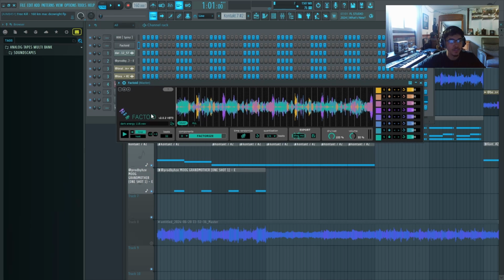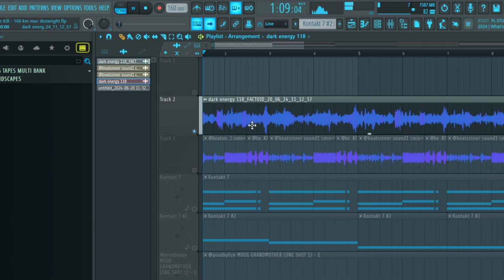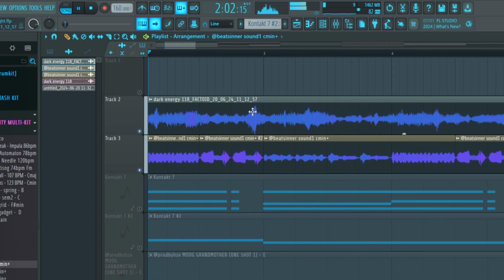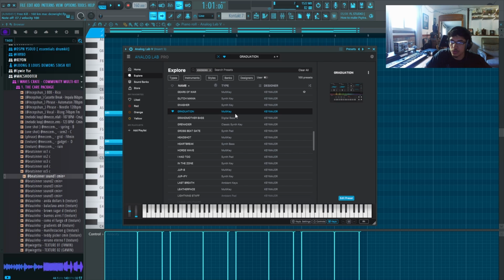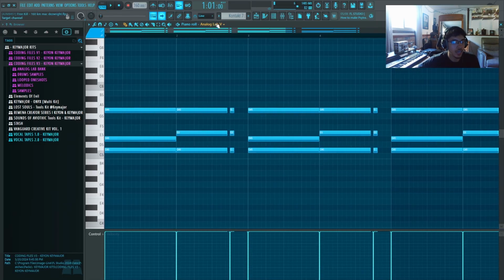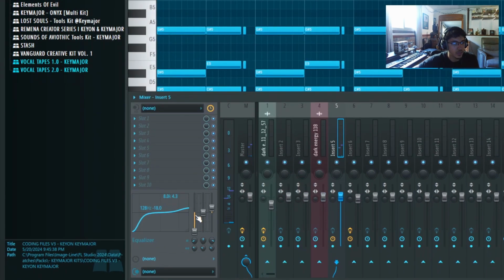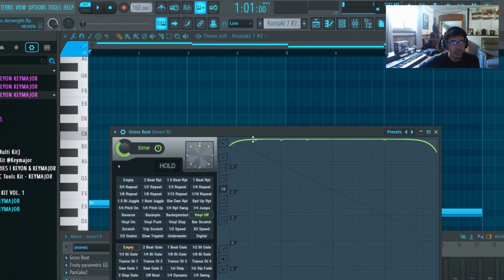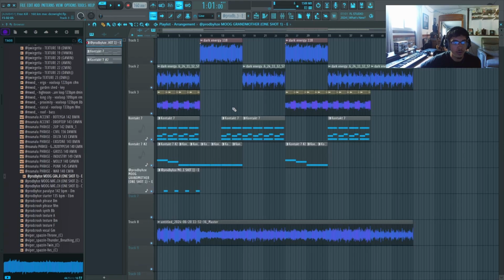dez wright’s sample secrets will improve your melodies!